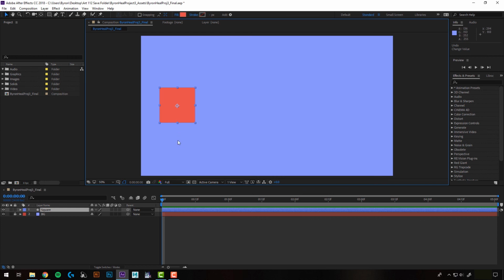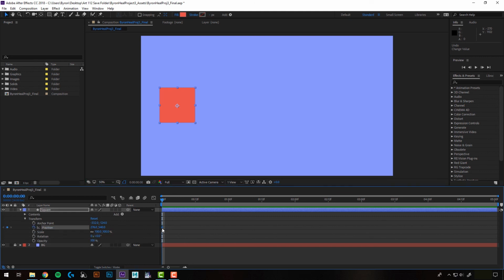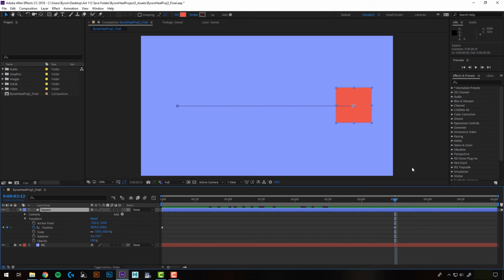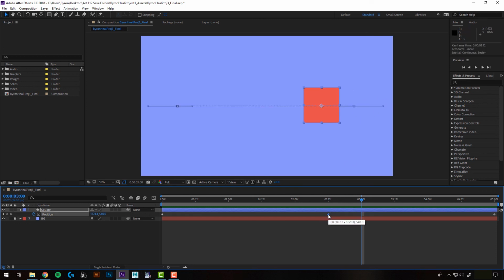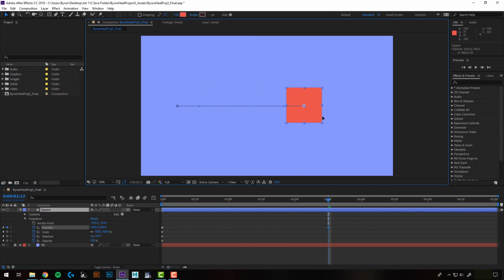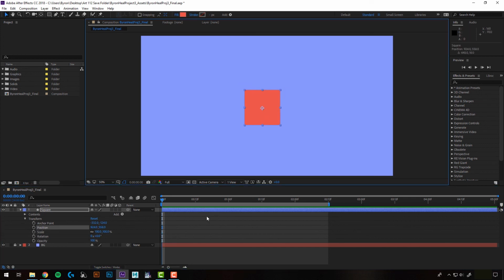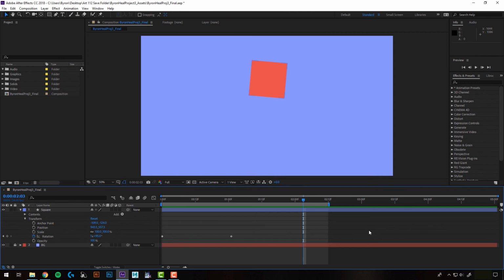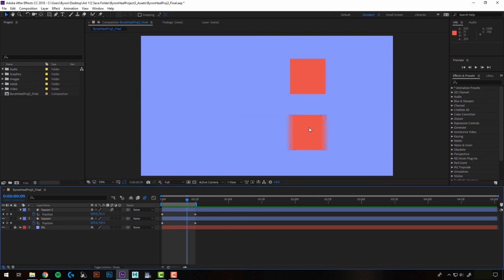Art 112 After Effects Tutorial 05 - ANIMATION BASICS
Layer Transforms: (1:20)
Setting Keyframes: (3:02)
Moving Keyframes to Change Timing: (6:18)
Keyframe Interpolation Fix: (8:10)
Animating the Transforms: (10:07)
Anchor Point: (12:54)
Adding Motion Blur: (15:57)